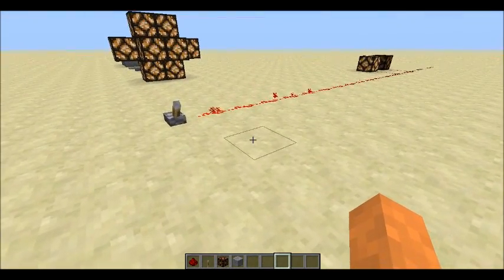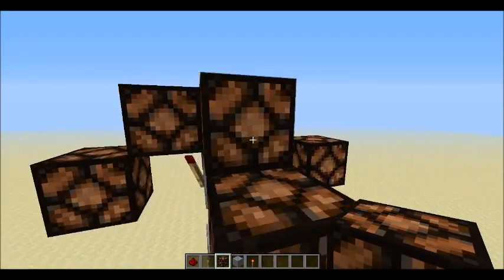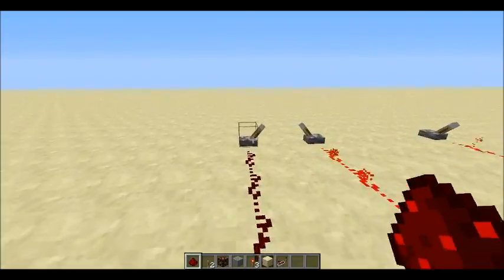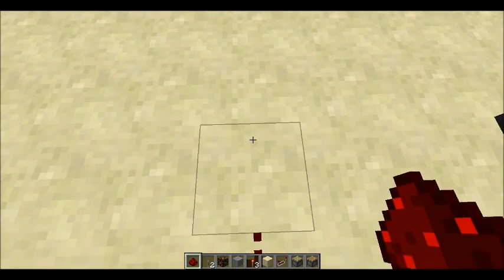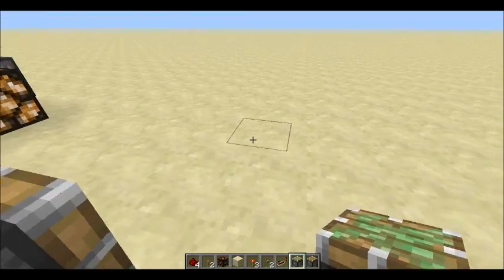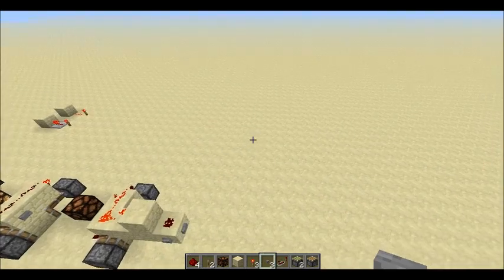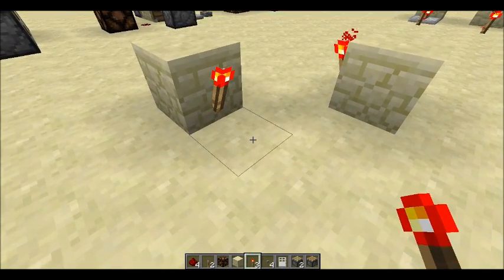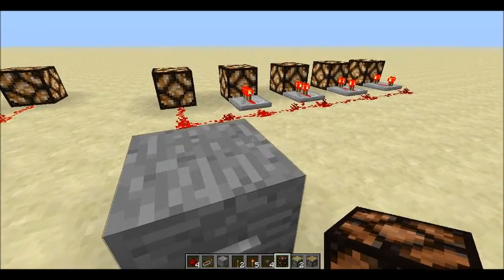Minecraft: Redstone Tutorial - From Basics To Advanced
Today we begin episode one of a redstone tutorial. In my opinion, redstone is one of the most unknown and challenging aspects of the game. It may be boring to someone who has no interest in learning redstone but for others, like me, it is quite interesting.